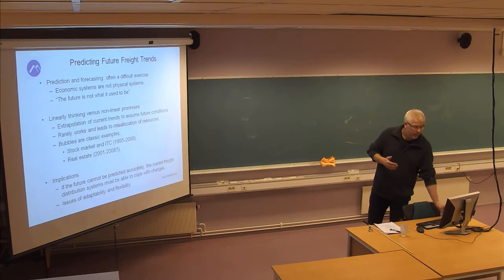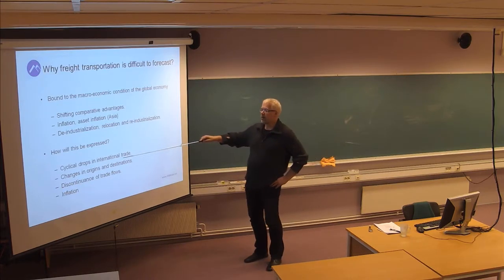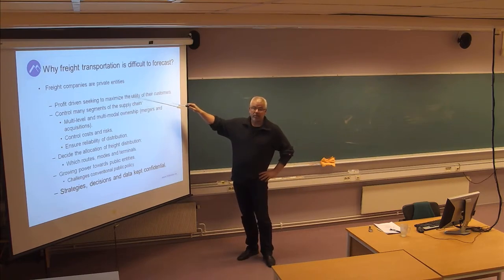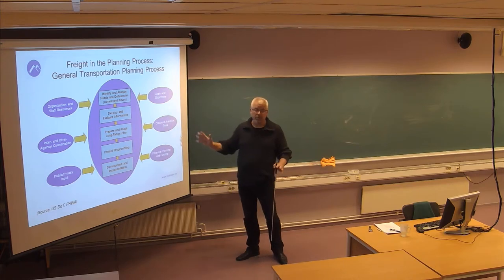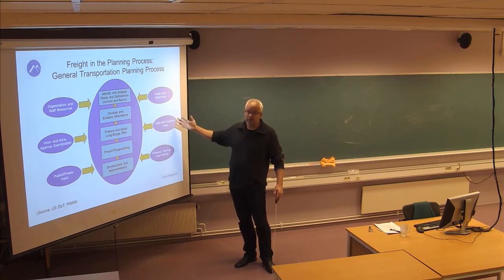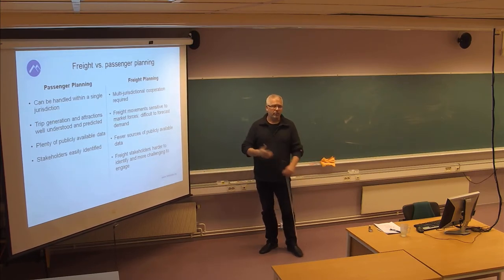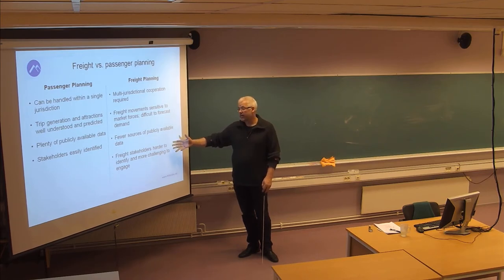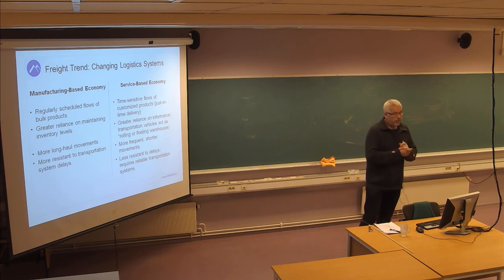128 Forelesning SCM500, (11. nov. 2013)